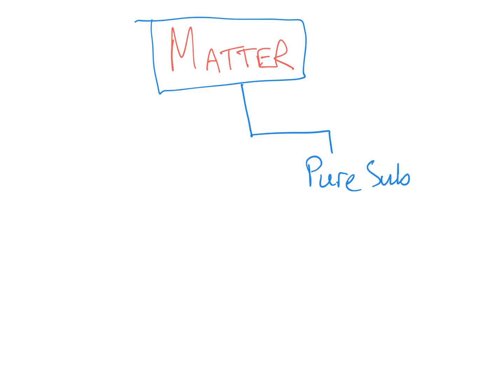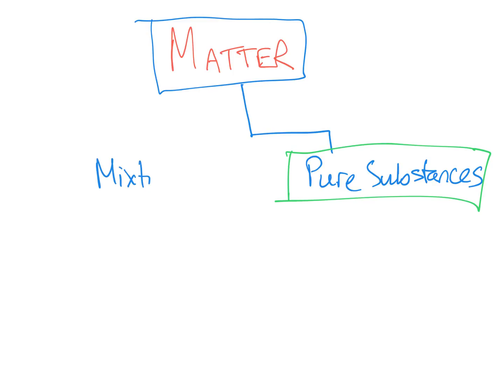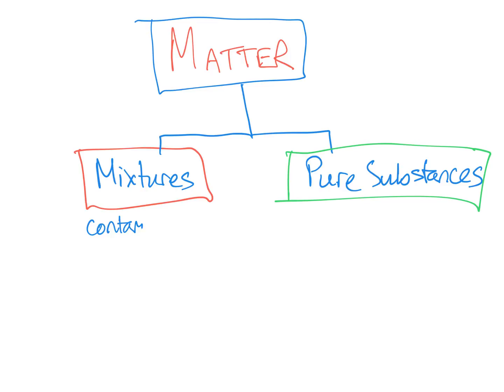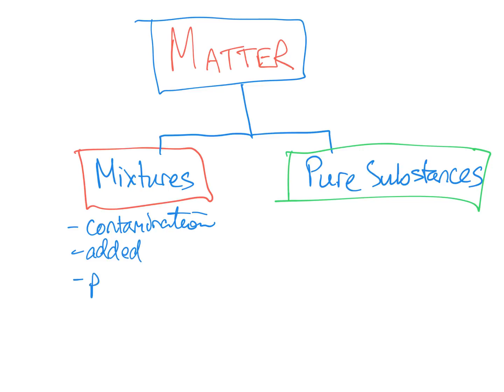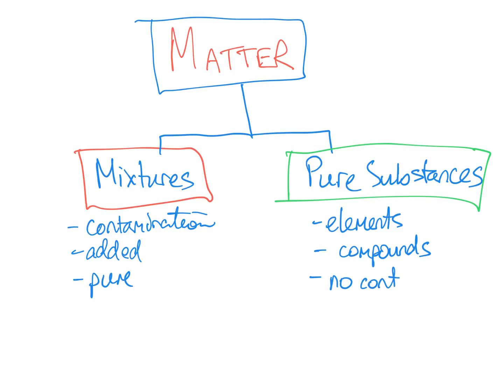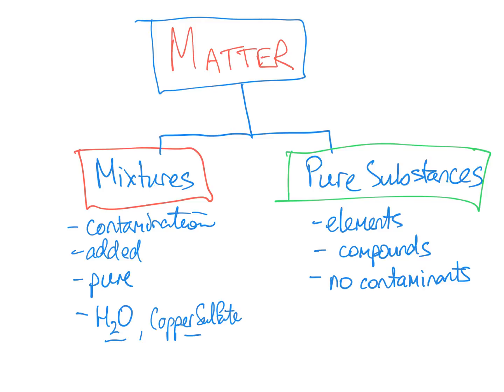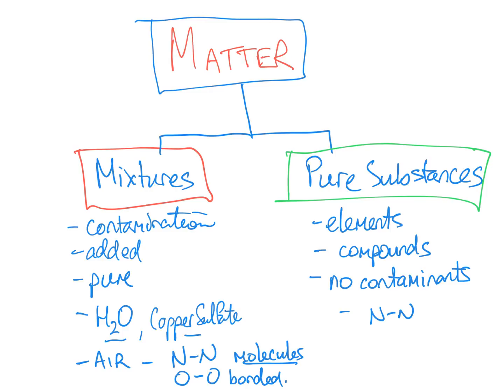Module1 1 Matter